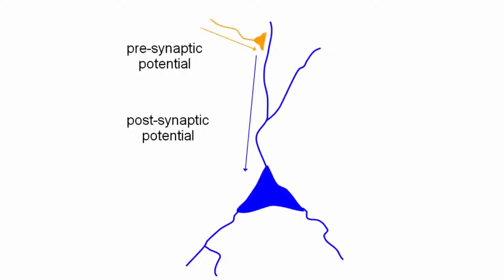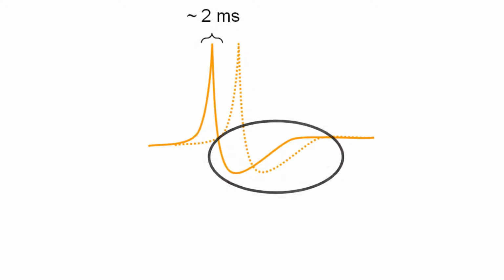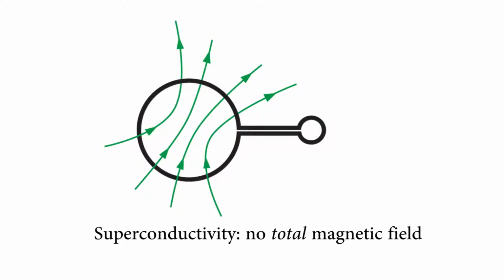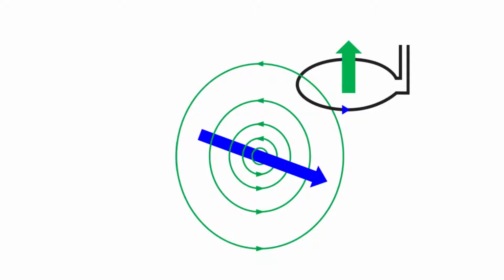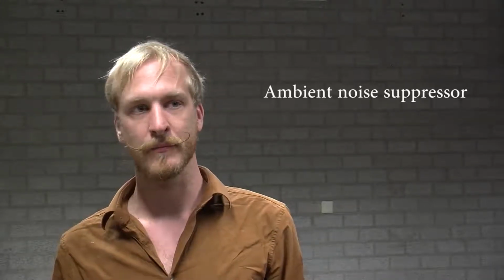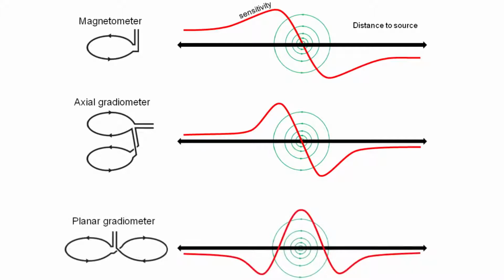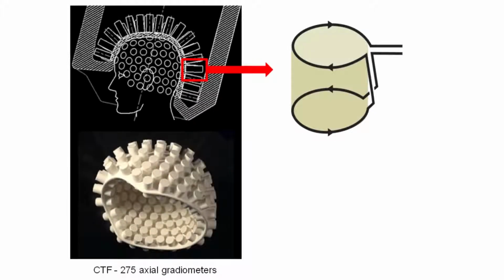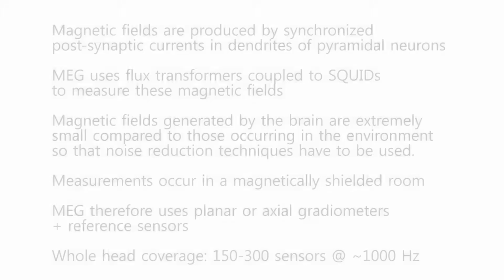आपका दिमाग मैग्नेटिक फील्ड कैसे जनरेट करता है